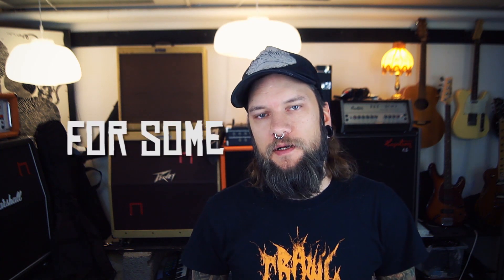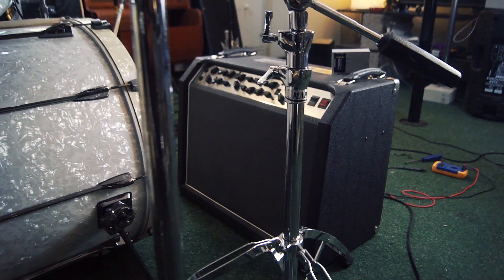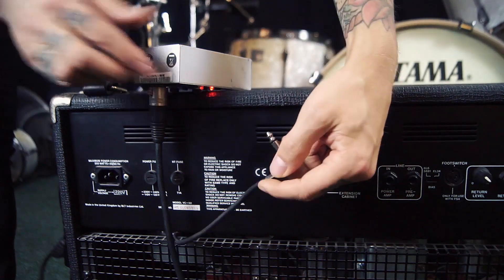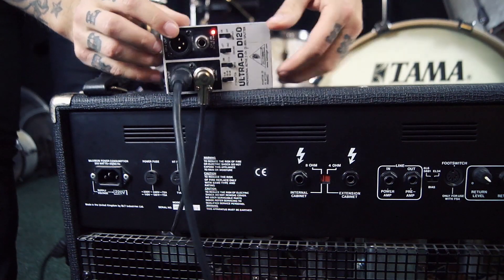DIY Subkick Alternatives (HoboRec Bull Sessions #16)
Mic up your kick drum with your guitar amp people!

This week I try out some alternatives to the Subkick. I found that there are a few different ways to do it, and what you should choose depends on genre and tempo of song. I made two alternatives in this example. One with an old hifi speaker from Philips and one where I just used a guitar combo, which actually was my favorite alternative.

After making this video I made some measuring and found that the D112 i used as regular mic actually went lower in the frequencies than the subkick alternatives, but both the sub kick alternatives had a much clearer punch in their respective area. The hifi speaker had a clear peak around 75Hz and the guitar combo had it's peak at 50Hz.

Cheers!
Ulf